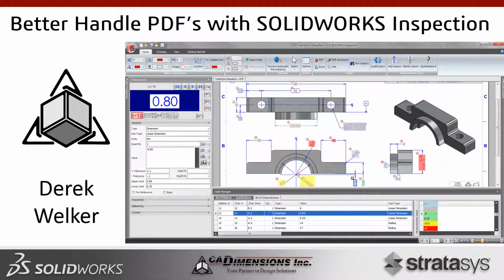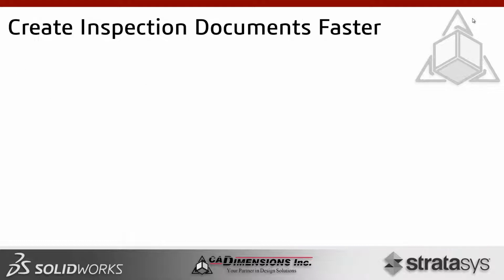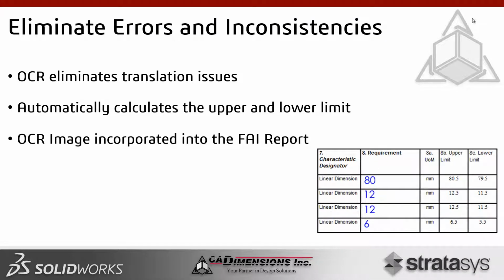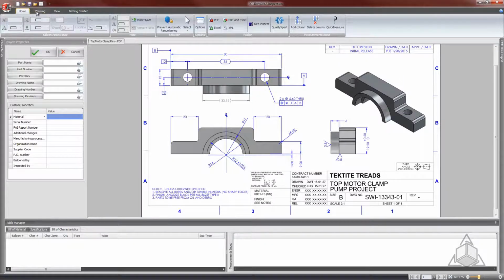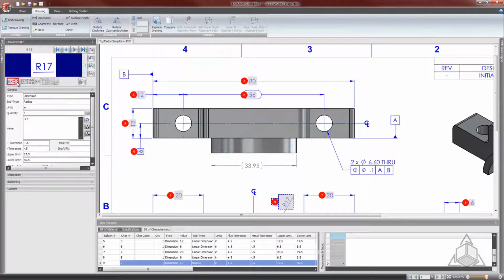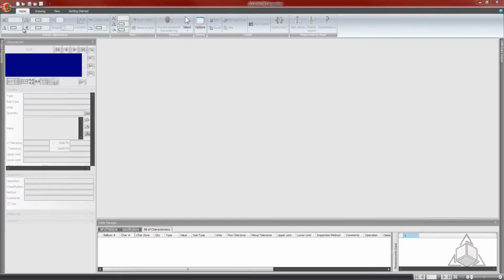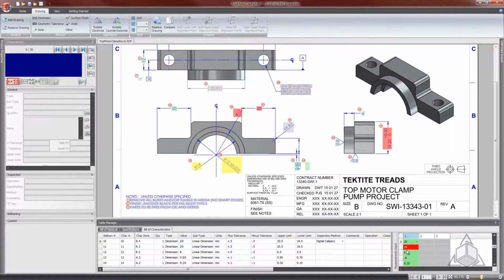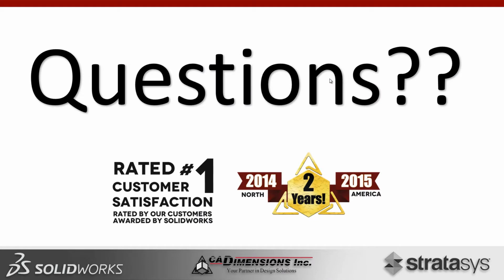Better Handle PDFs to maximize throughput of your Quality Department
Incoming PDFs to Quality teams usually requires effort to manually input inspection characteristics into documentation. This effort is a potential issue when dimensions get translated incorrectly or changed through a revision process. Join us as we discuss how your quality team can assess and increase the usage of the PDF in creation of inspection forms while saving time and increasing productivity.